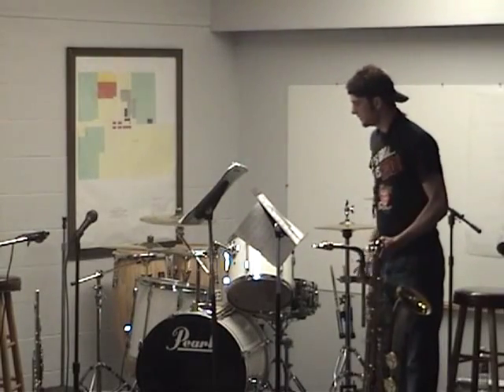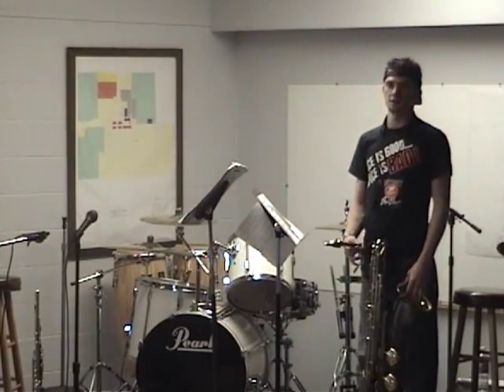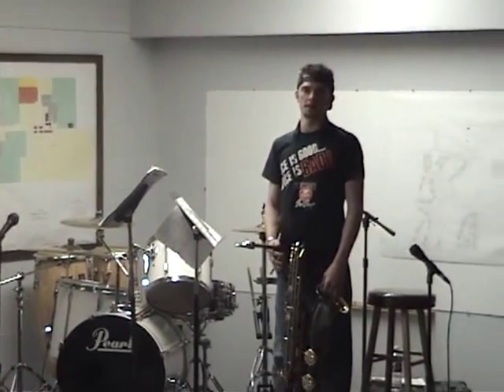Concert For Eli 2003 (Day 2) - Chris Kuhns & Josh Marion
The first "Concert For Eli" took place at the Village Hall in Dryden, MI, Friday, May 16 and 17, 2003. The event is a fundraiser for the Eli David Parks Endowed Scholarship in Music at Wayne State University. This performance was by Chris Kuhns (flute) and Josh Marion (saxophone).

The program covered a wide spectrum of musical styles from classical to rap. The musicians included members of Eli's family, former band mates, friends and friends of friends.

Eli Parks, an employee in the Wayne State Fund Office, drowned at the age of 24 in a tragic canoeing accident in Lake Superior June 19, 2002. Eli, an aspiring musician, never knew that he had just been accepted as a student in Wayne State's music program. Eli's parents created the memorial scholarship fund to assist other music students.

If you would like to make a gift directly to the fund, please send a check (payable to Wayne State University) to the Wayne State Fund Office in Beecher House, designated to account #060025.